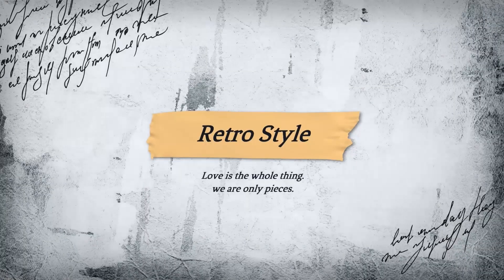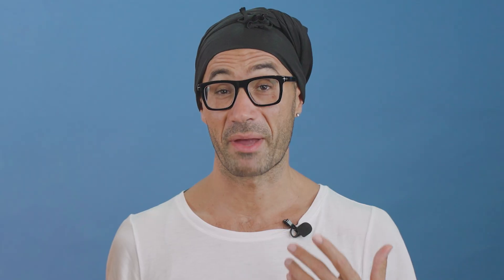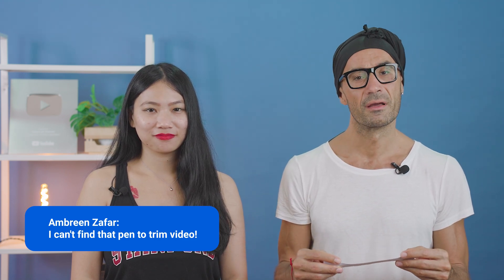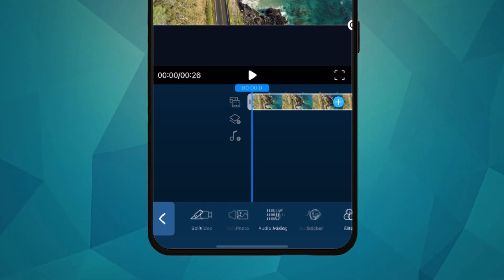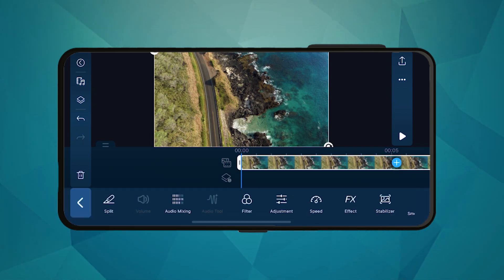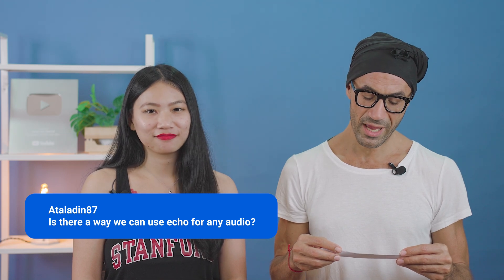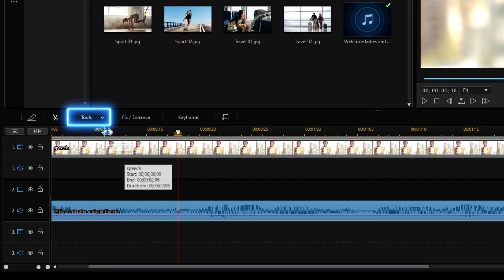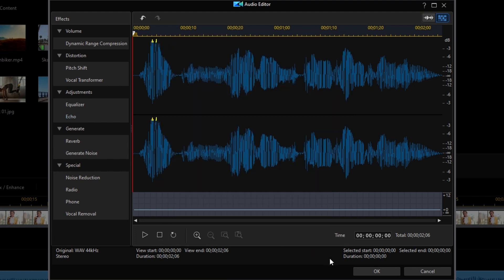What's New & FAQ | PowerDirector 365/App June 2022 Updates!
⭐ Download PowerDirector Free to Access Millions of Royal-free Creative Assets!

For this month's update, we've included a ton of new video content including new sticker packs, LUTs, transitions, background music and more!

Let us know what you think of our latest update in the comments below!

00:00 - Overview
00:35 - PowerDirector365
01:03 - PowerDirector Mobile
01:34 - Q&A
03:13 - Wrap-Up